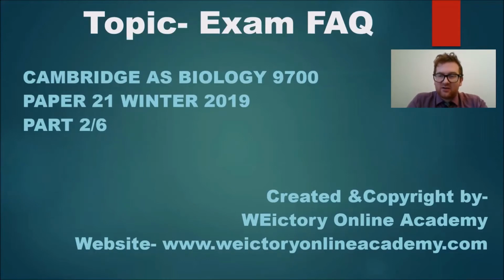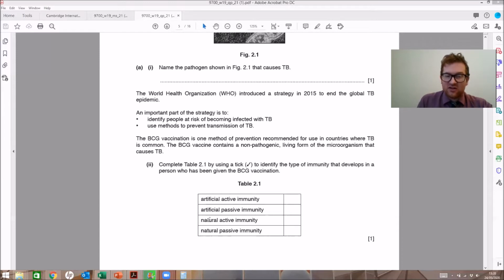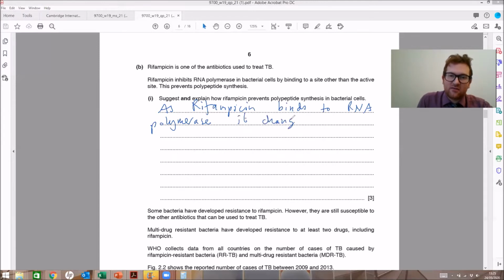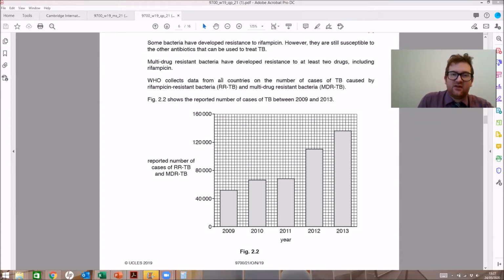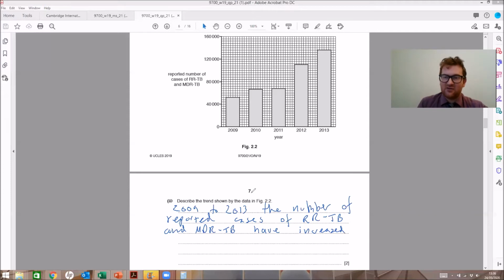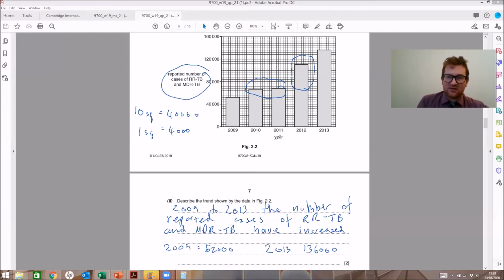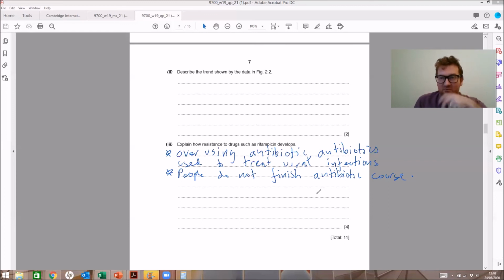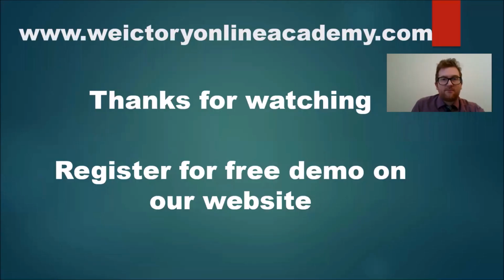Paper 21 As Biology winter 2019 Q2